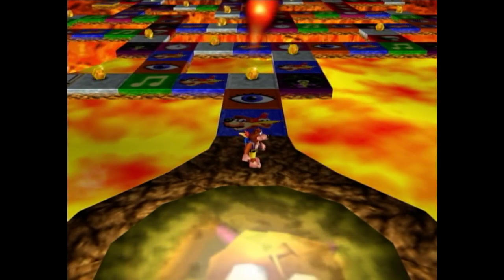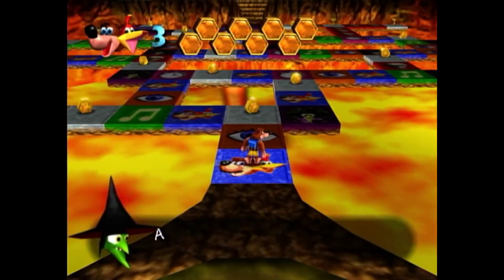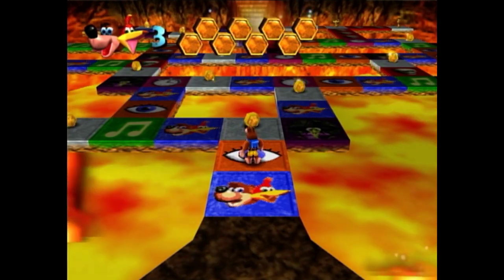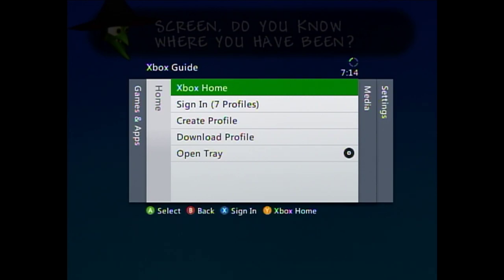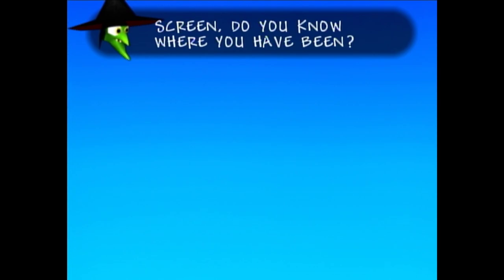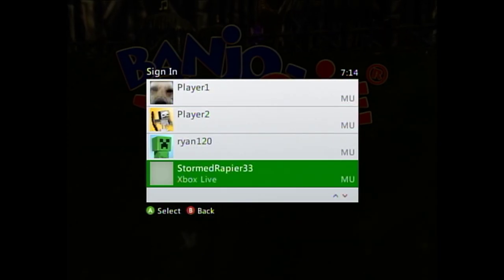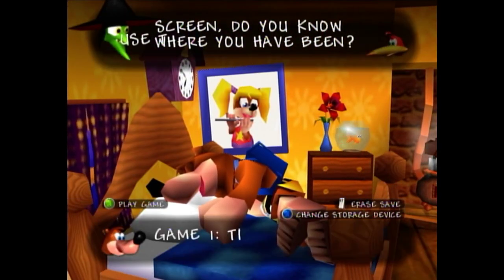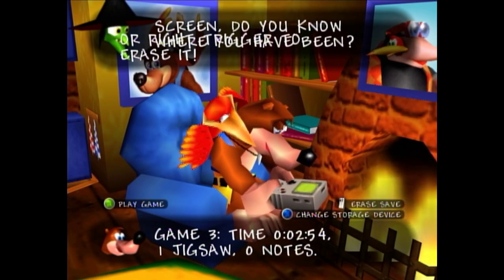Banjo Kazooie Faster FFM Setup For Xbox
This is a quick and easy tutorial for a faster version of FFM for Banjo-Kazooie that only works on the Xbox version of the game. This is consistent on Xbox 360 but I don't know if it works on Xbox One or later consoles.